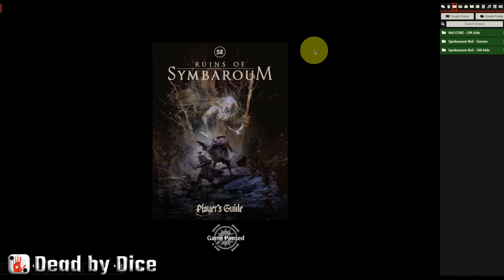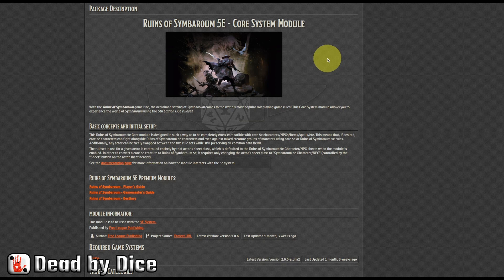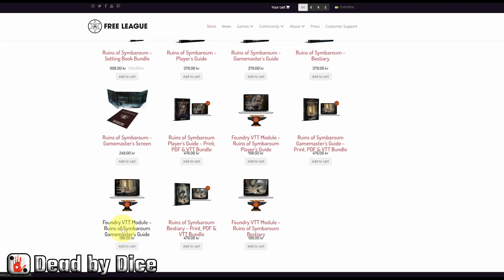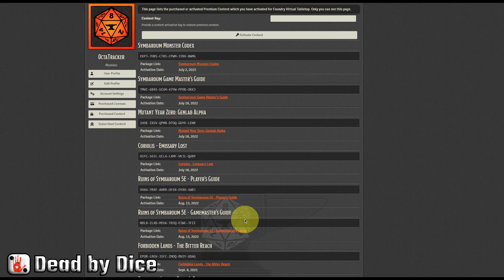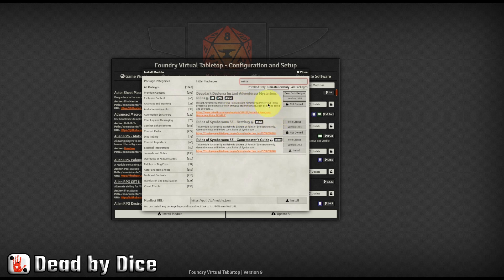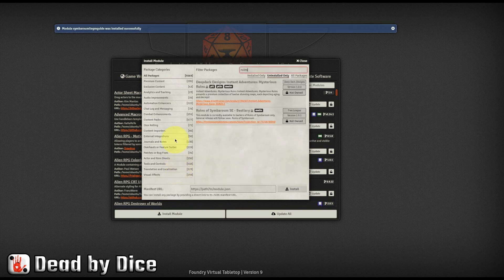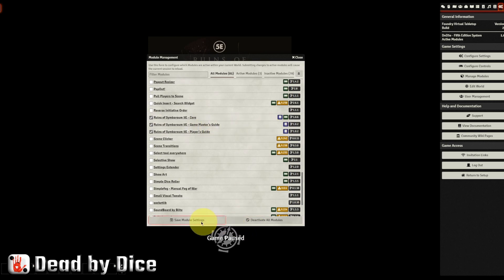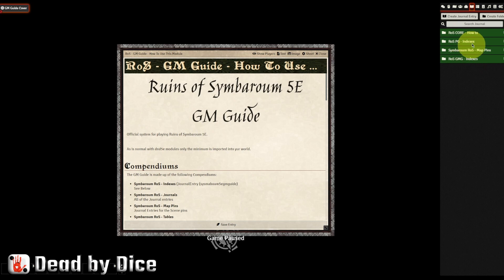Foundry VTT | Install Premium Content | Ruins of Symbaroum 5E as example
In this video we show the procedure to buy, activate and install premium content in foundryvtt We use ruinsofsymbaroum5e as an example
Ruins of Symbaroum 5e is a game from @FreeLeaguePublishing based upon the rules of Dungeons and Dragons 5e system

Links:
Foundry page on Ruins of symbaroum 5e: